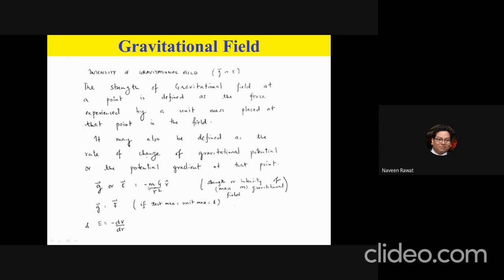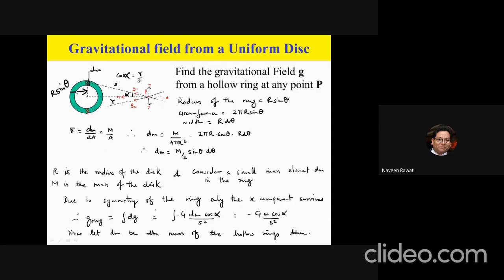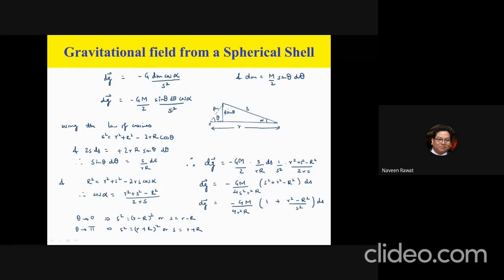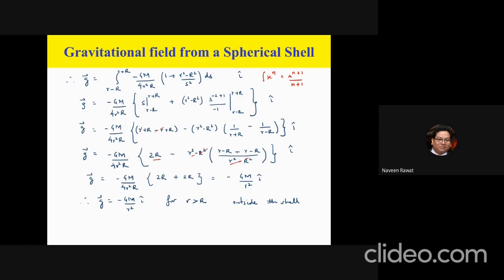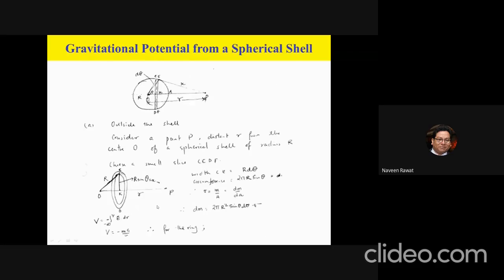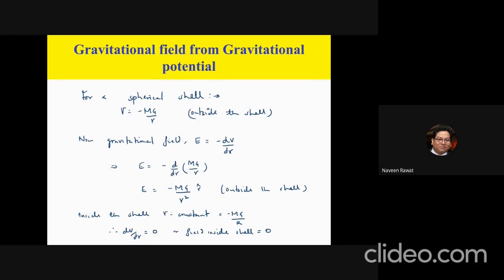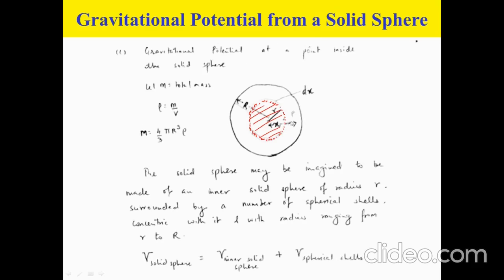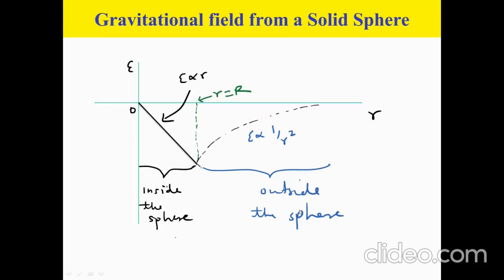Gravitational field and potential of spherical shell and solid sphere(L25))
Gravitational field and potential of spherical shell and solid sphere

Laptop Used For This Video:
** Lenovo Yoga

Camera Used For This Video:
** smartphone

Lighting - None

Editing Software
** ShotCut